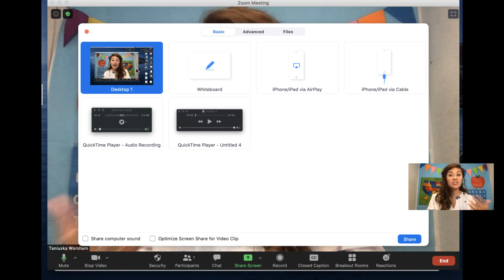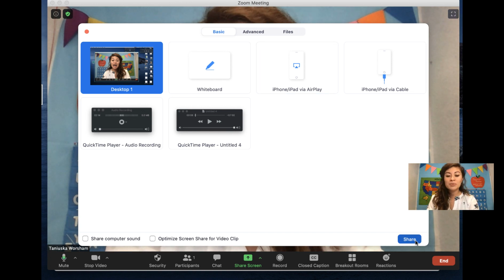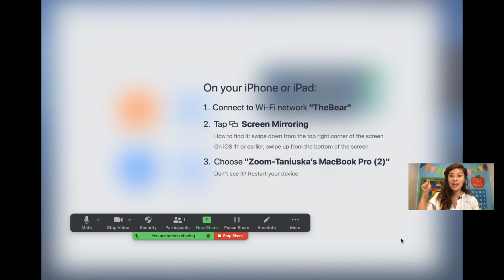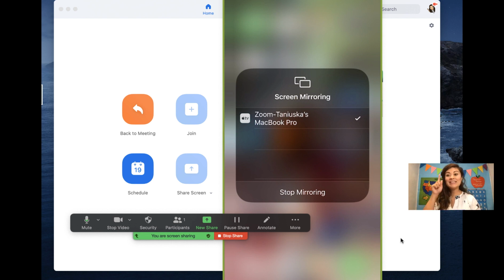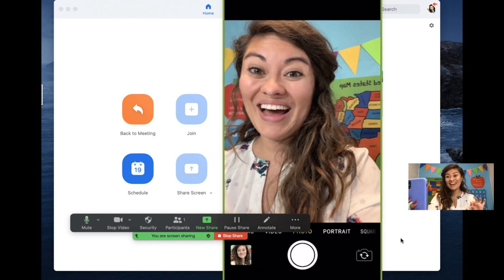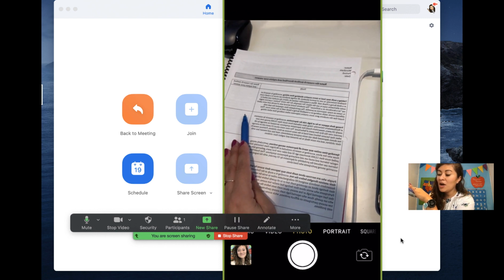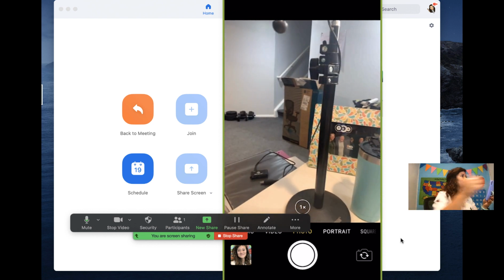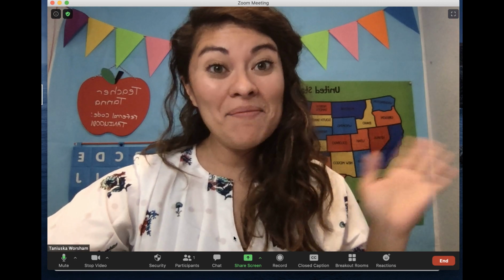Document Camera Hack w/out the $$$$$!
How to turn your phone into a document camera.